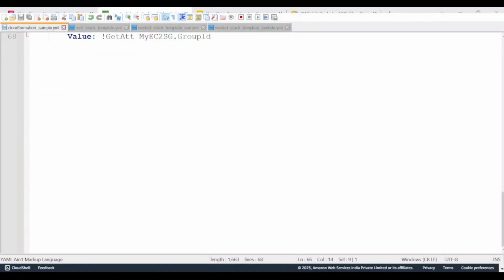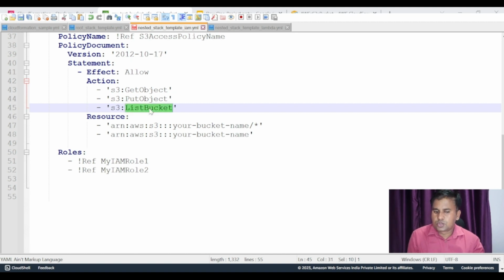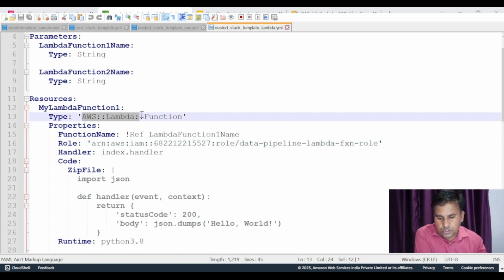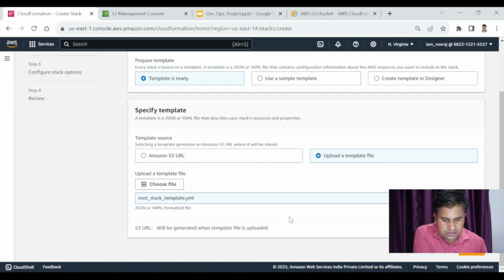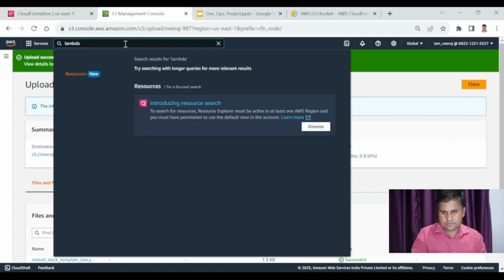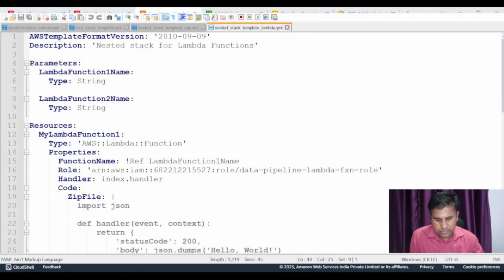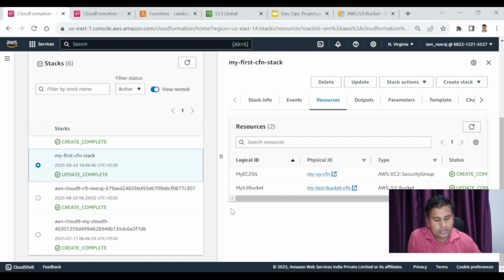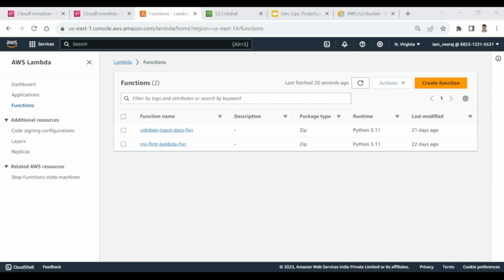PART 4 | END TO END DEV-OPS PORTFOLIO PROJECT | S3 | IAM | CLOUDFORMATION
Welcome to @TheCloudEngineering ! 🚀 In this video, we bridge the gap between Development and Operations teams with a comprehensive DevOps end-to-end project. Discover how to streamline your cloud infrastructure management using AWS CloudFormation, making provisioning, updates, and resource deletions a breeze.

🔧 Key Highlights:
- Introduction to DevOps and its role.
- The power of AWS CloudFormation for infrastructure as code.
- Step-by-step guide to provisioning AWS resources.
- Managing resource updates and dependencies.
- Efficient resource cleanup and deletion.

💡 Unlock the potential of DevOps and CloudFormation to enhance collaboration, agility, and efficiency in your projects.

Let's embark on this exciting journey together! 💪